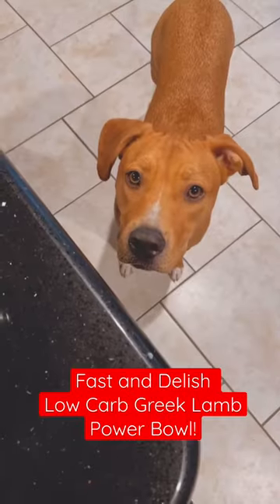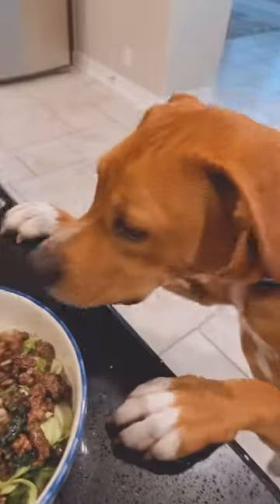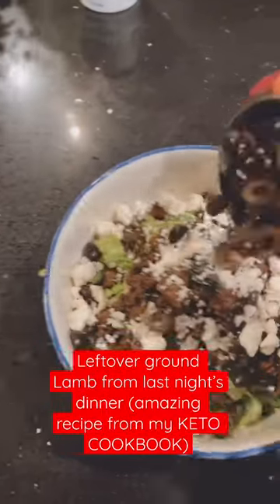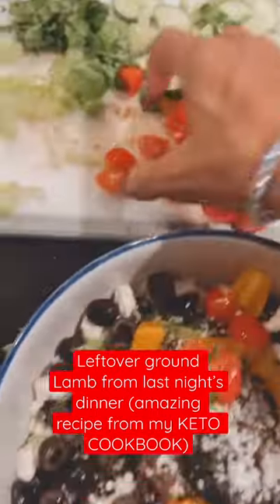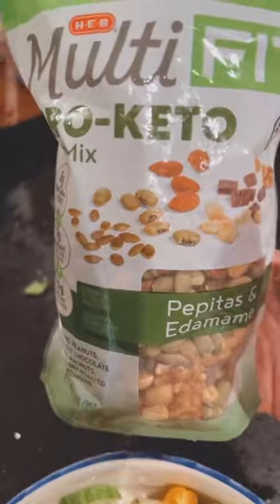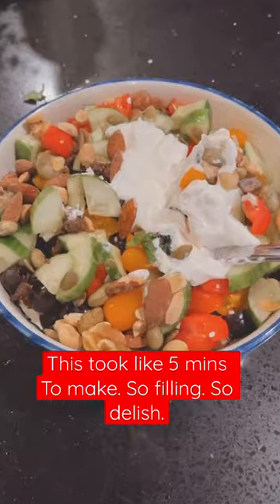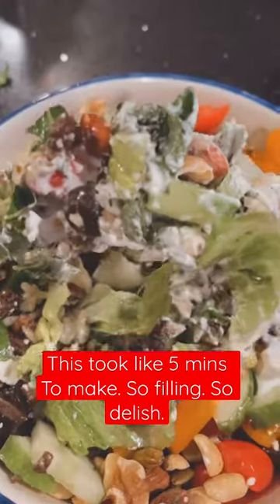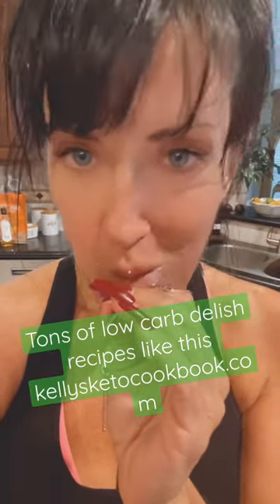DELICIOUS LOW CARB GREEK LAMB POWER BOWL !!!